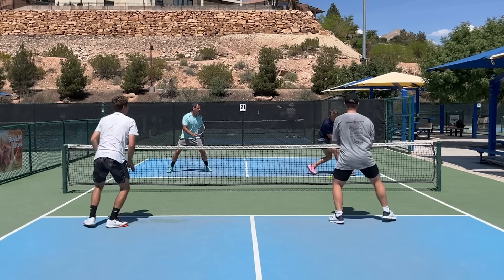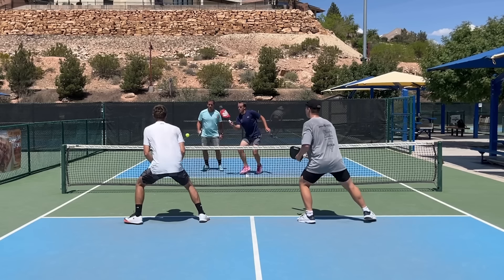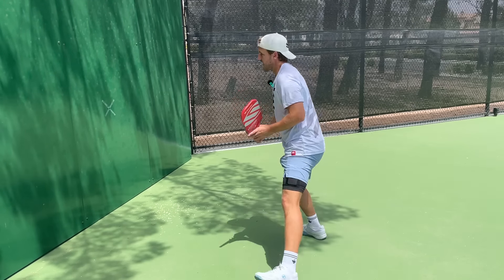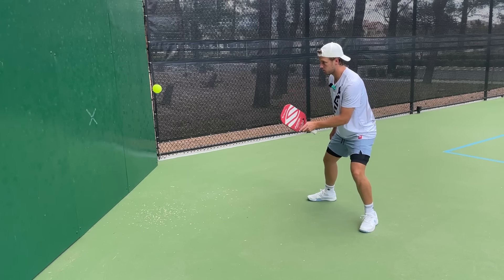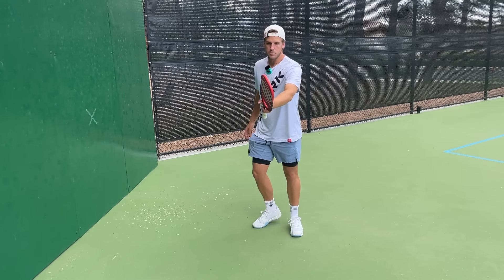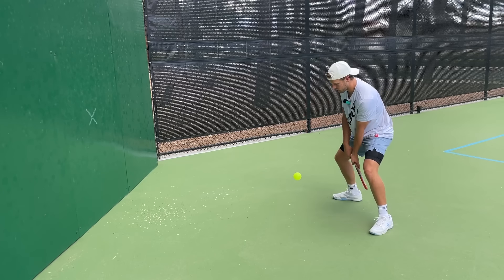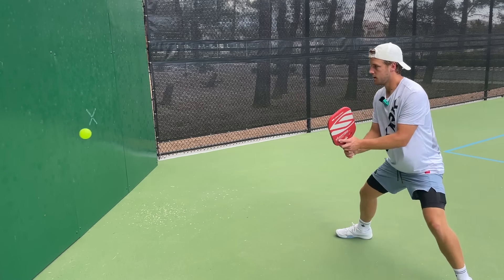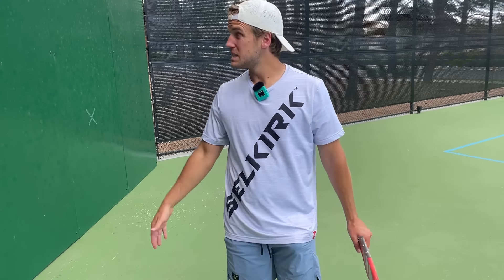Weaponize your backhand dink by doing this!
TIME STAMPS
00:00 - Intro to Collin Shick
00:42 - Footwork (Don't Skip This)
02:16 - 10% off Hesacore Grips
02:37 - Correct Motion & Grip
04:56 - Most Essential Aspect
05:52 - Keep it Out in Front